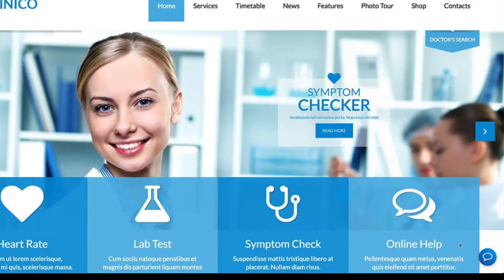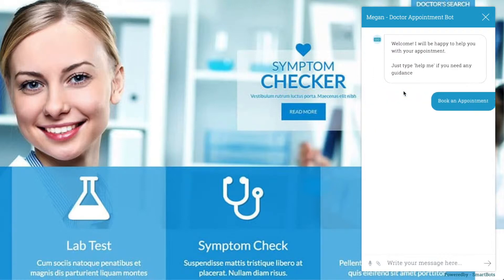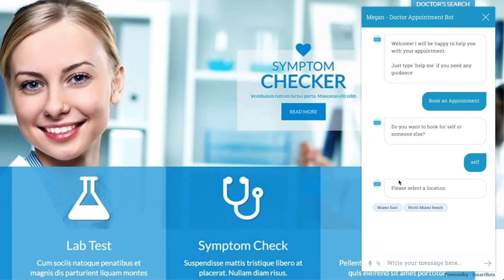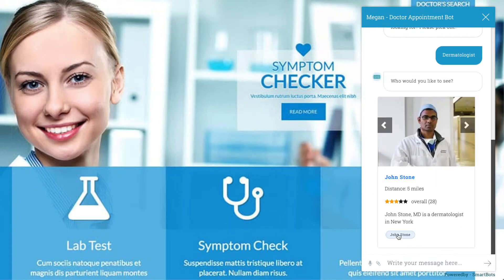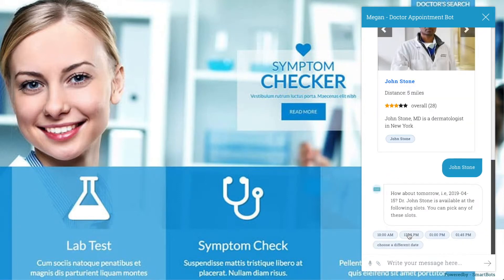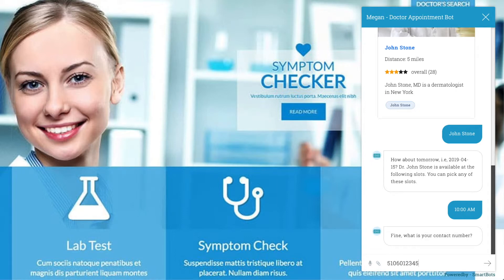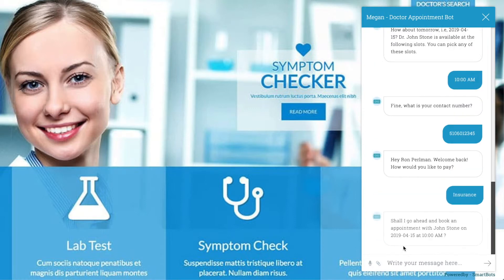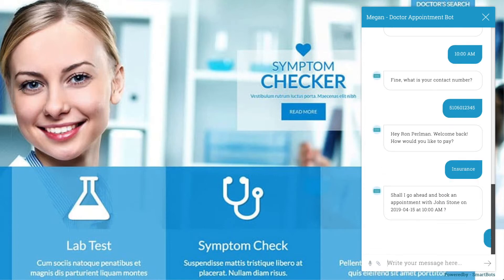SmartBots AI | Demo : Doctor Appointment & Scheduling Virtual Assistant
Make appointment management and scheduling smarter and more efficient with appointment BOT. Deliver seamless experience to patients and free up administrative staff's time to help them focus on more productive tasks.
Omnichannel experience across multiple channels like Facebook, website, and mobile. An assistant that understands the healthcare organization's language, Integrate with backend appointment systems, EHR and HMS Alerts, and Notifications

Transform care management with Conversational AI

Personalize and optimize patient care one interaction at a time

Registration and Scheduling
Craft personalized, cohesive and seamless patient experiences with our AI-powered Virtual Assistants who collect important patient information, discover the right specialists and optimal times for appointments, and deliver personalized scheduling to patients. Reduce the drudge-intensive and low-value workload of your administrative staff and enable them to focus on delivering high-quality patient care and experiences.

About SmartBots.AI
"SmartBots is a cohesive bot development platform that designs, develops, validates, and deploys AI-powered conversational chatbots that suit the unique needs of your business."